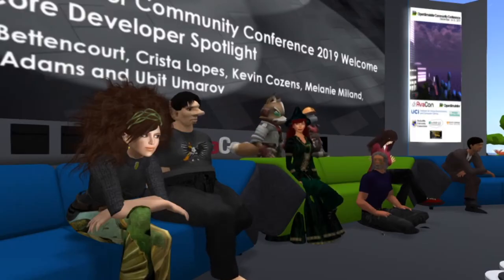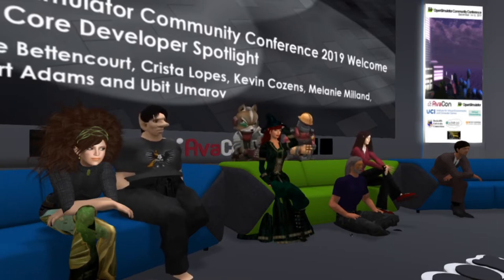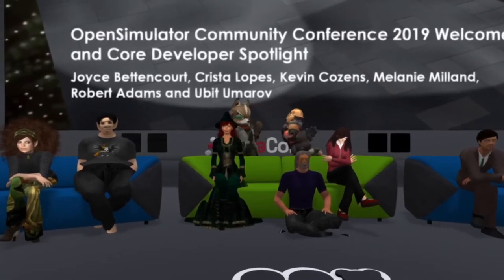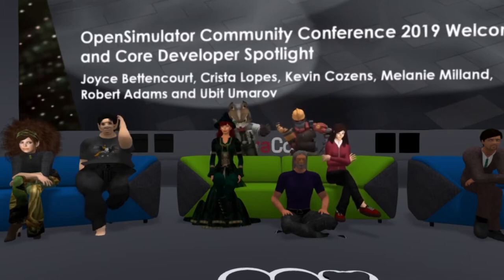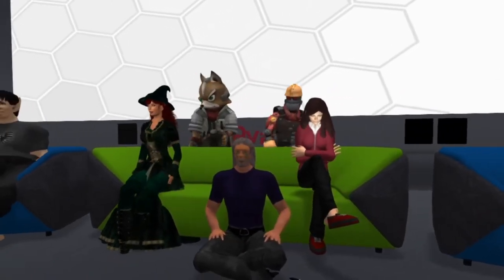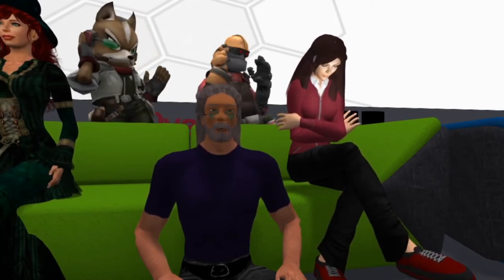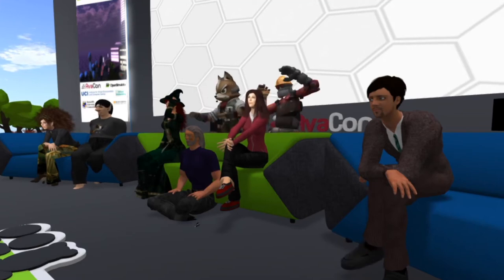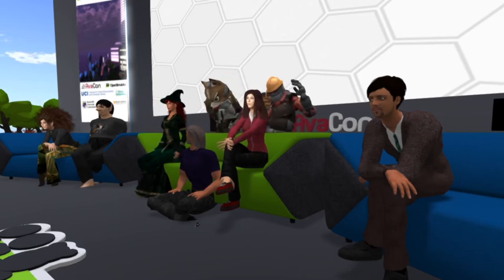OSCC 2019 WELCOME & OPENSIMULATOR CORE DEVELOPER SPOTLIGHT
Welcome to the 7th annual OpenSimulator Community Conference. This year’s event features presenters across the globe who will be highlighting the user projects and core development work of the OpenSimulator platform. We will kick off OSCC19 with an overview of the latest features in the OpenSimulator 0.9.1 software update and conversation with Core Developers of the platform.